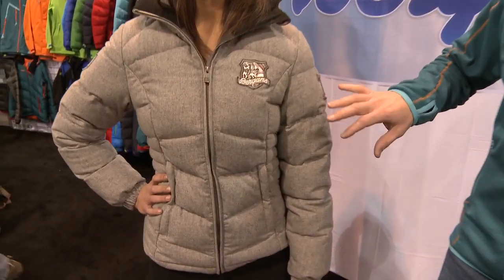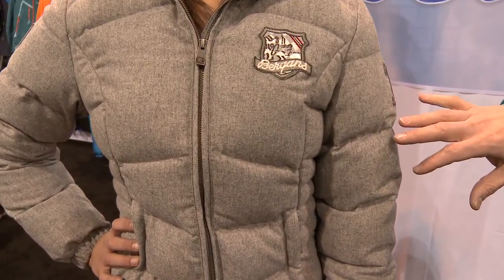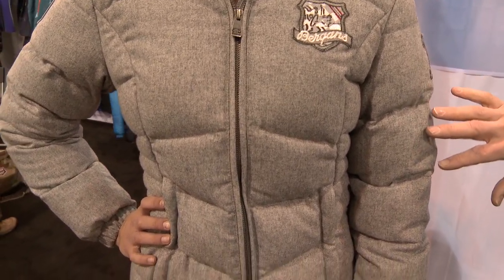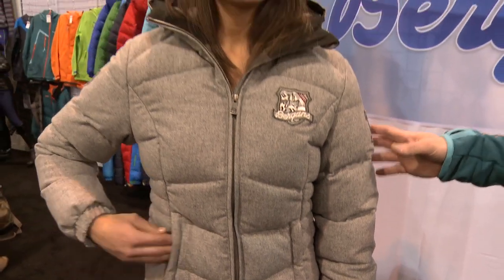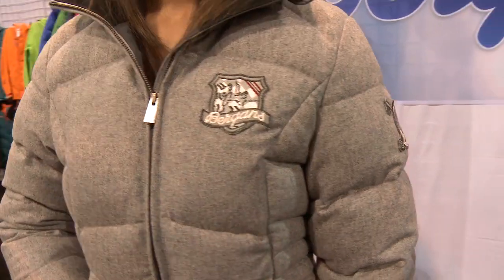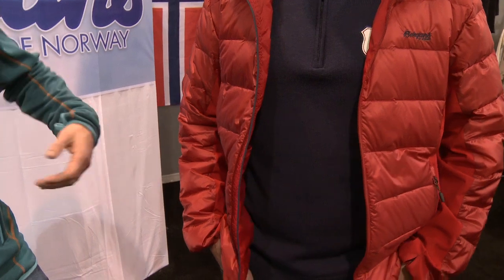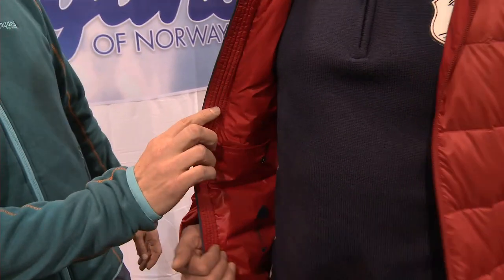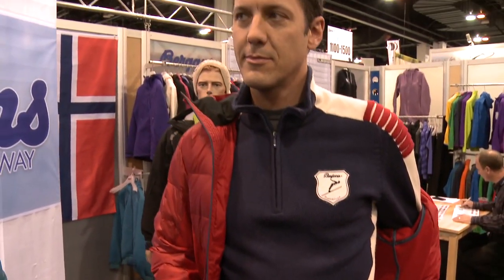Ski Fashion Video: 2012/13 Bergans of Norway Collection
Expect to see badging accents, wool down, and a chic vintage look from Bergans of Norway this season.